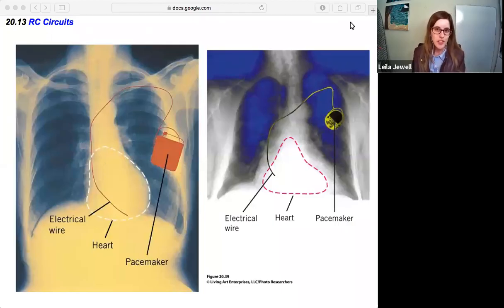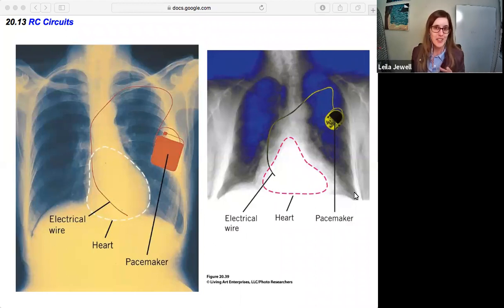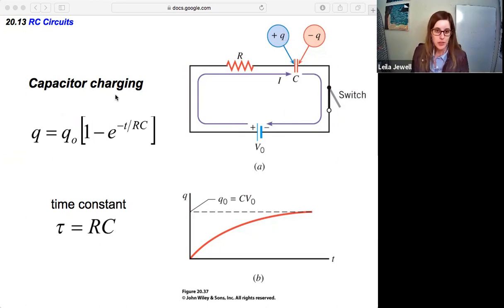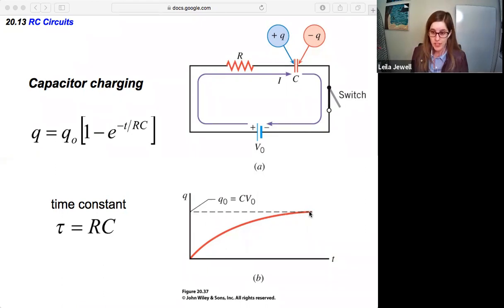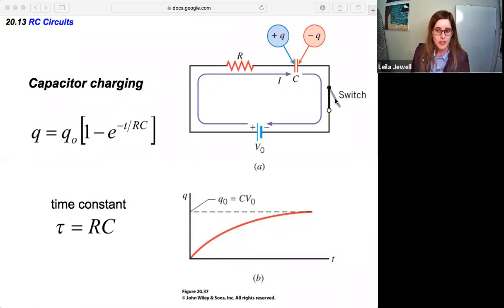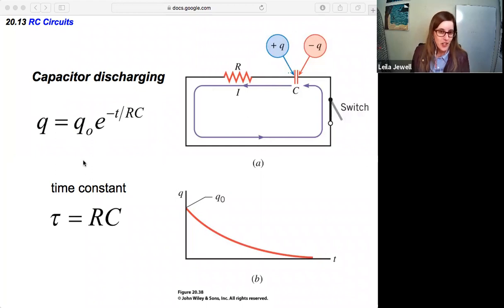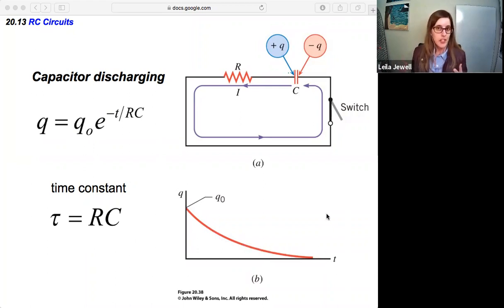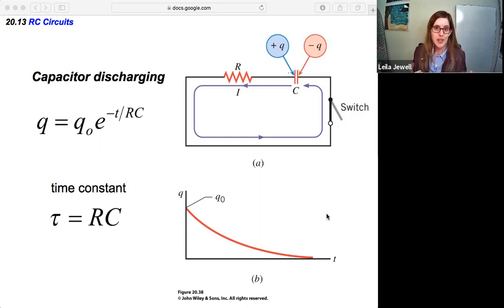phys2b ch20.13 RC Circuits